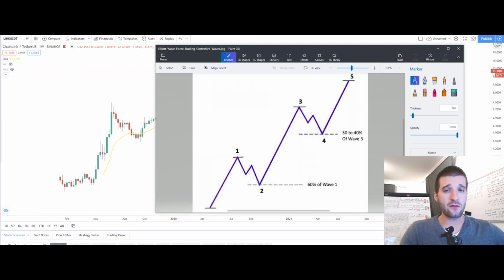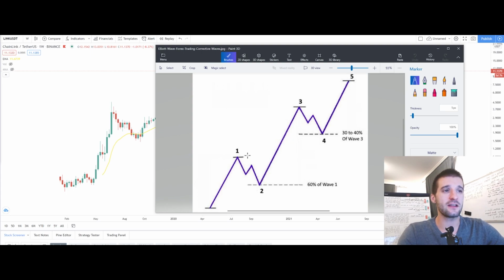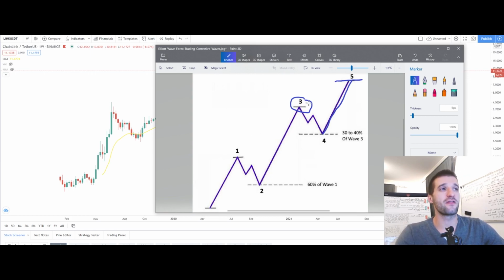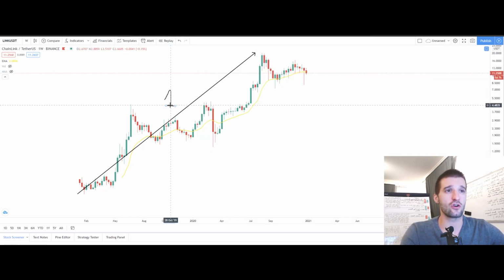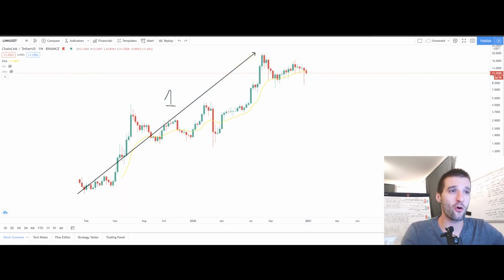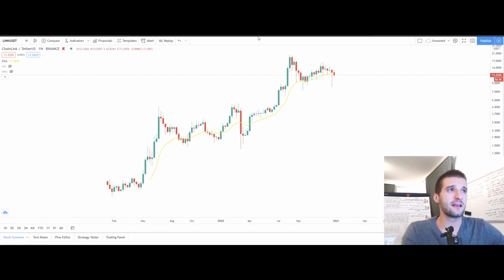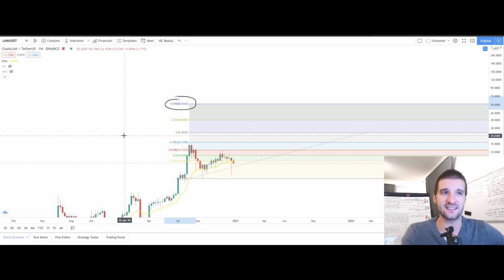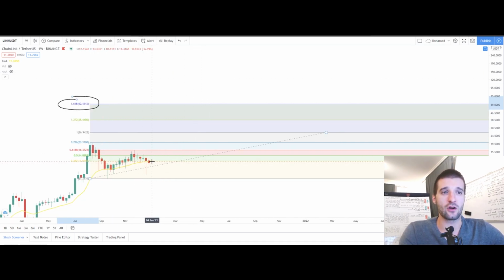ChainLink Can Reach 60$! | Here is Proof HOW! Prediction for LINK With This Theory | Crypto News TA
In todays video we are doing long term prediction for Chainlink (LINK) ! Amazing 60$ are very possible to reach couse with this example Bitcoin reached these levels where it is now!